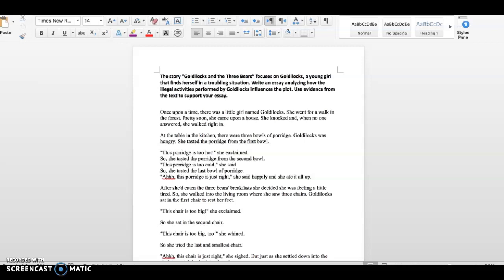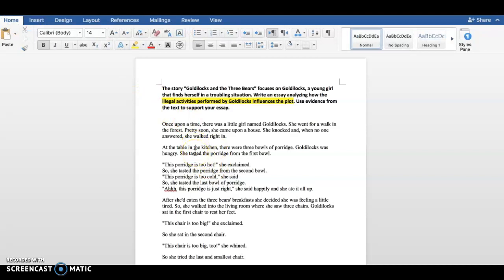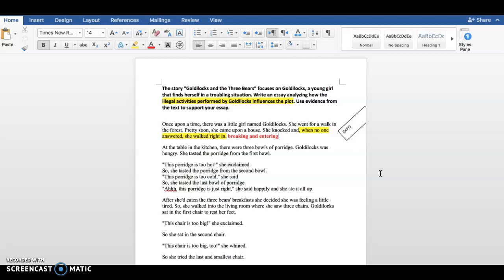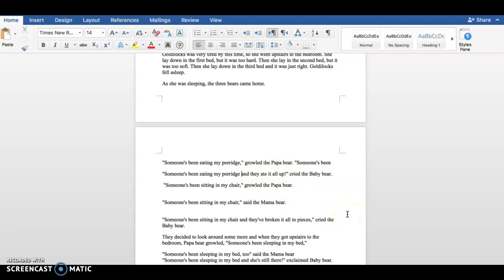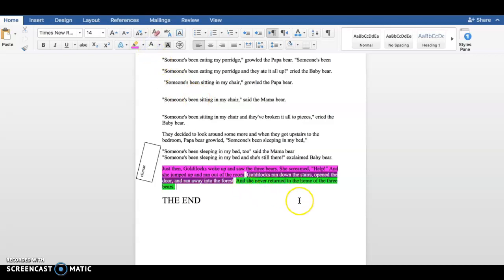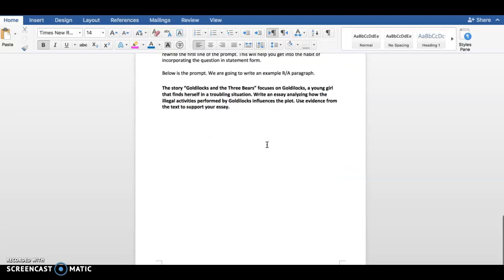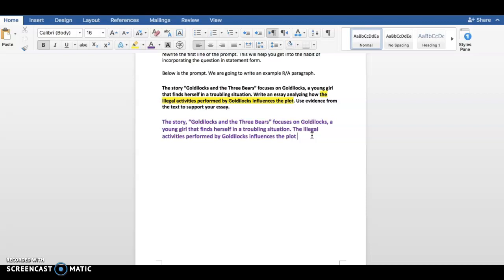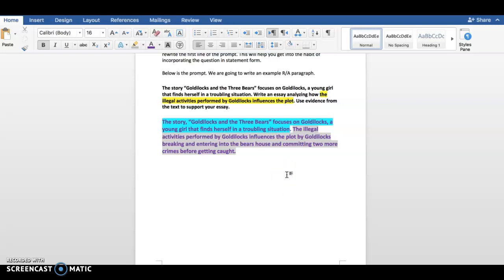Example TDA writing for R/A